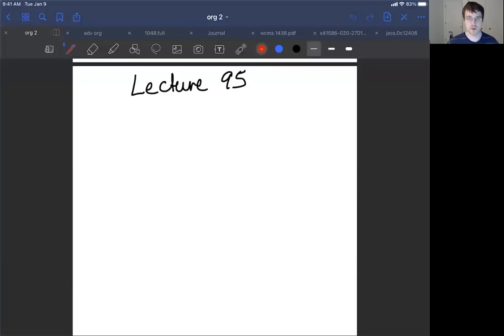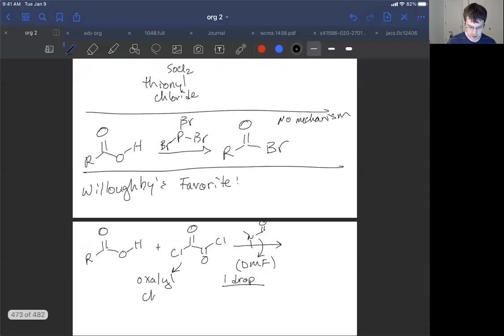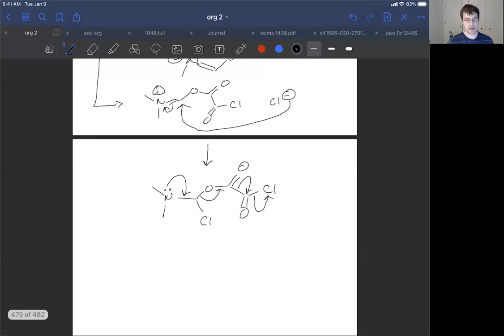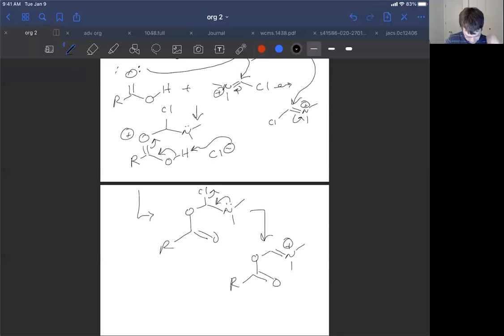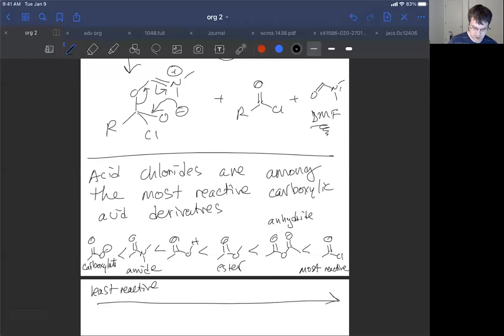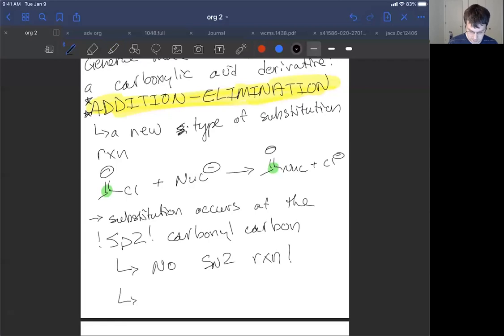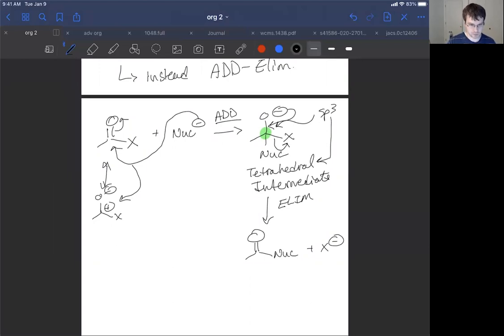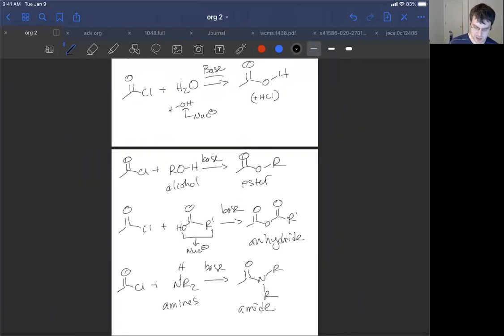Org 2 Lecture 95 Intro to Acid Halides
Organic Chemistry Lecture 95: Introduction to Acid Halides